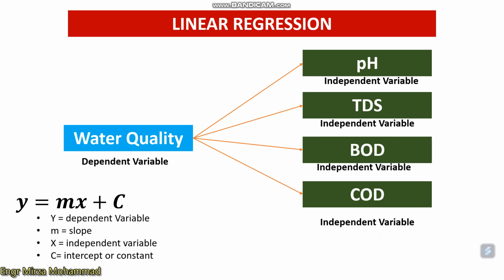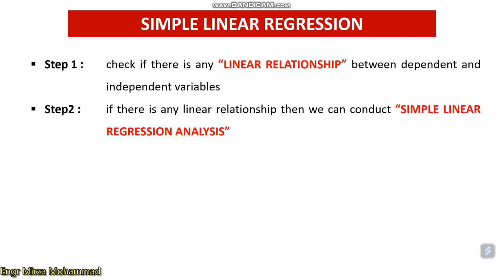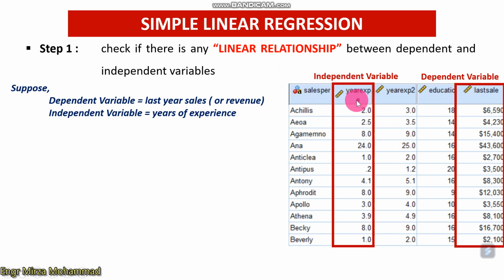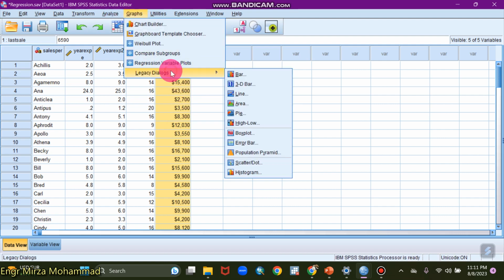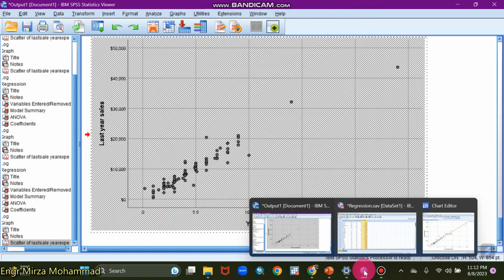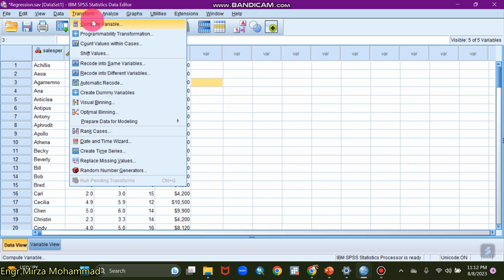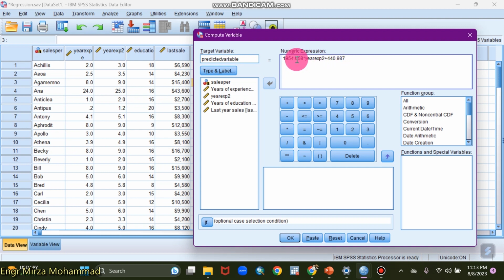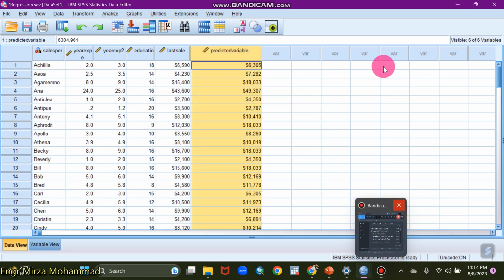Simple Linear Regression Analysis using SPSS